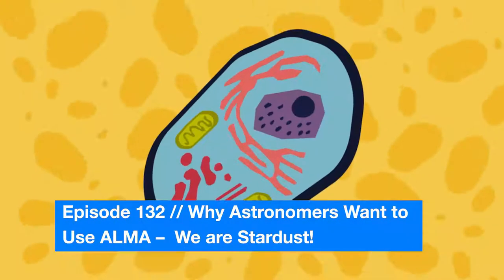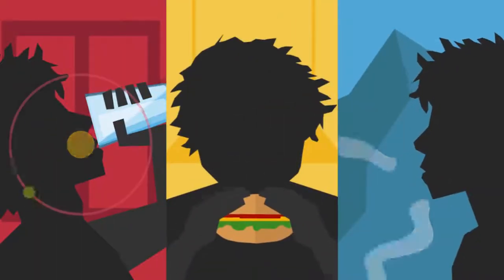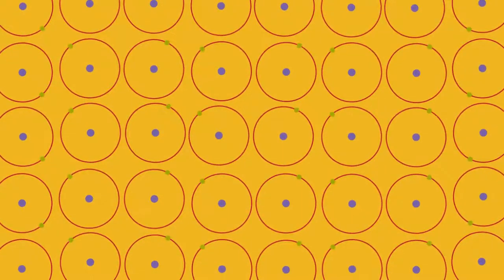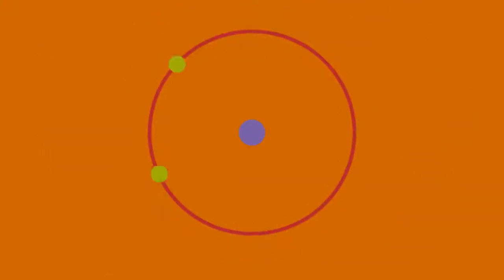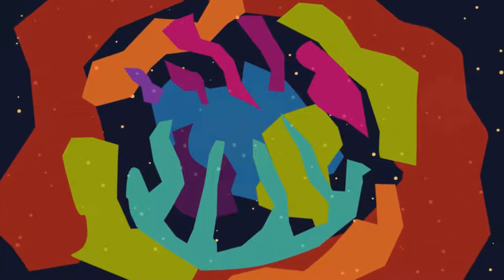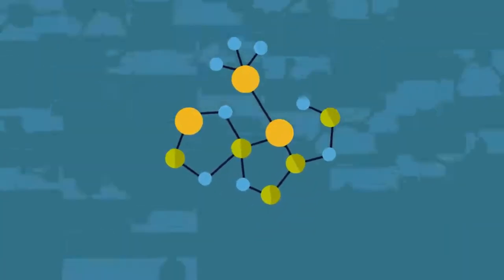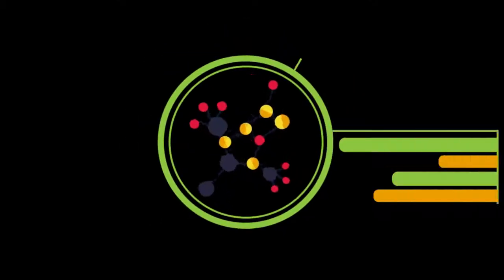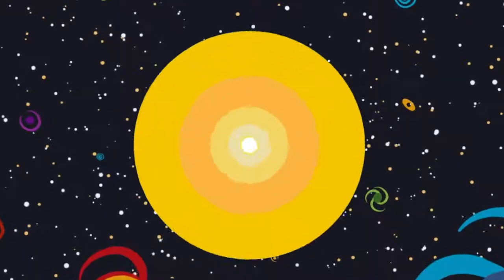ESOcast 132: Why​ ​Astronomers​ ​Want​ ​to Use​ ​ALMA​ ​-​ ​We​ ​are​ ​Stardust!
What are you made of? You’re made of matter, which is made of molecules, which are made of atoms. But where did those atoms come from? The ones in you! How were they formed? Well, they were created inside of stars! Really, you’re made of star stuff!

Find out how to view and contribute subtitles for the ESOcast in multiple languages, or translate this video on YouTube

Credit:
ALMA (ESO/NAOJ/NRAO)

Script: María Corrêa-Mendes
Illustration and Animation: María Corrêa-Mendes
Narration: Callum Bellhouse
Audio Post: Lenz Music
Produced by: The JAO Education & Outreach Department
Supervised by: José Pinto (Graphic Designer) and Valeria Foncea/Nicolás Lira (Journalists)